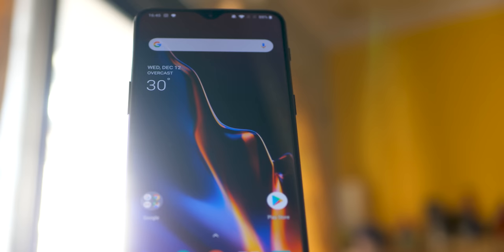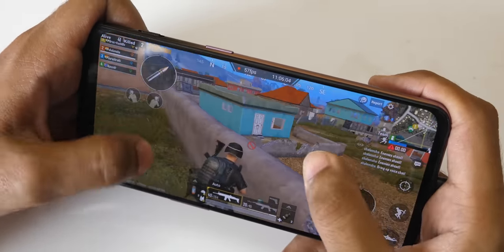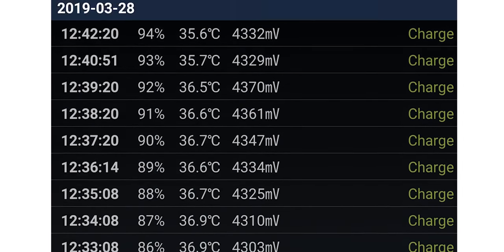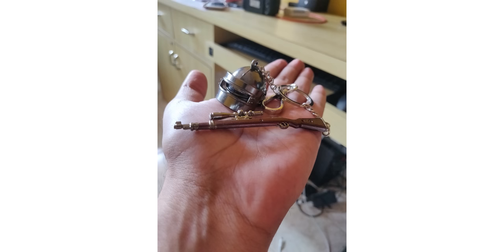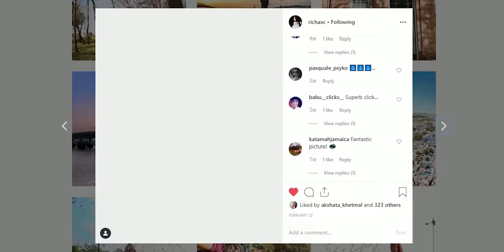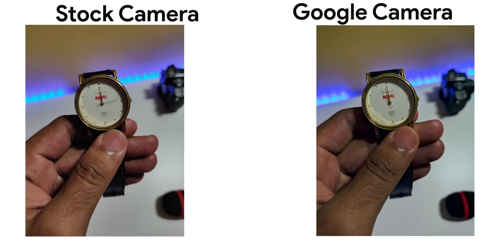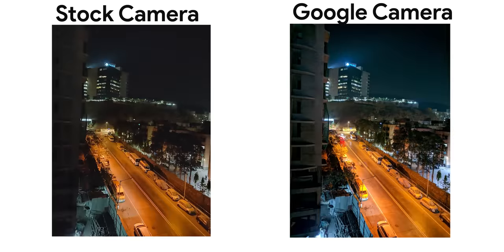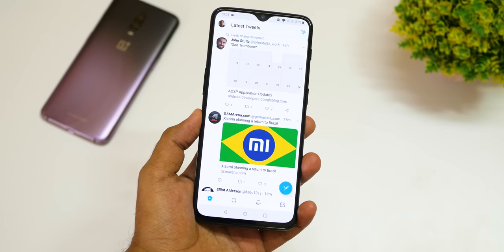OnePlus 6T after 5 months! 5 things that I love & 2 which I don't!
OnePlus is manufacturing one of the best devices in the premium segment so let's see how the OnePlus 6T fares after 5 months?

★ Google Plus - Who cares lol